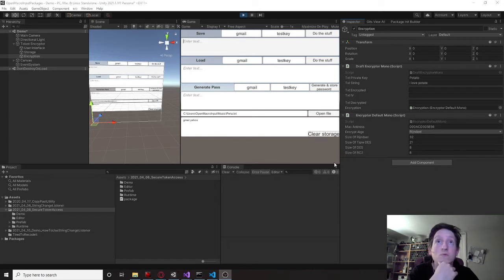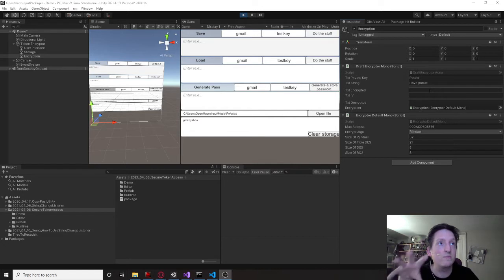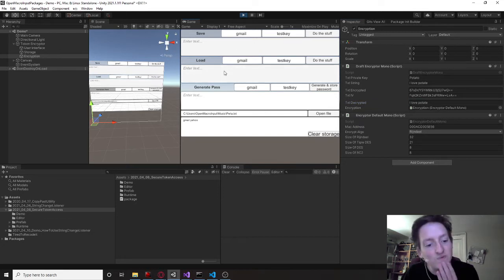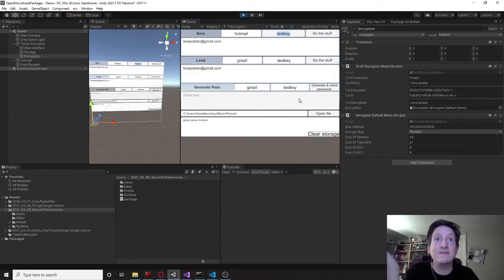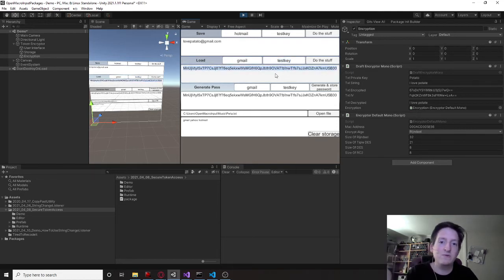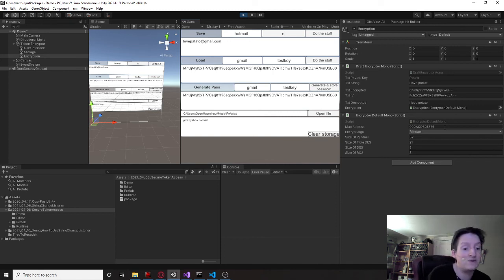Pre-Mortem, Unity Package: Secure Token Access (Encrypt: DES, RC2, Rijndael)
Tool to facilitate the encryption of you data as text in your Unity Project.